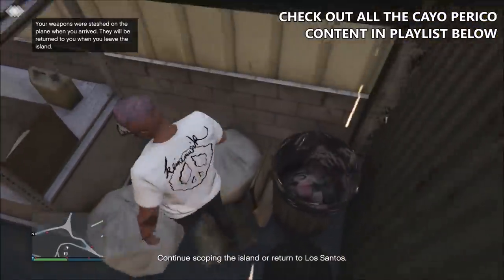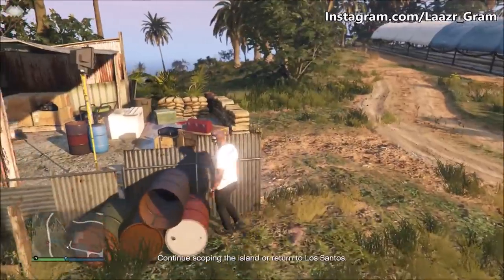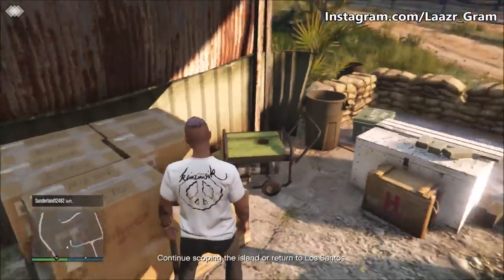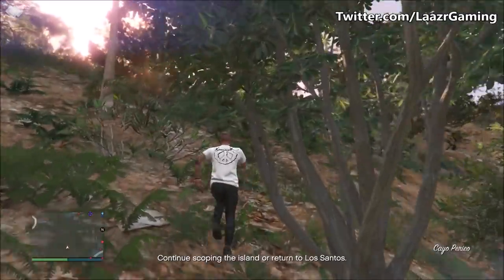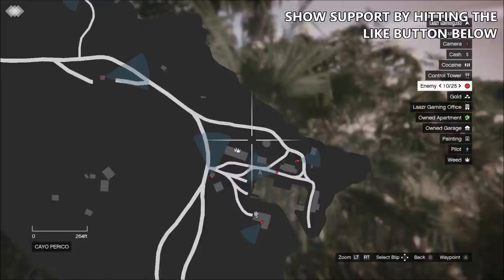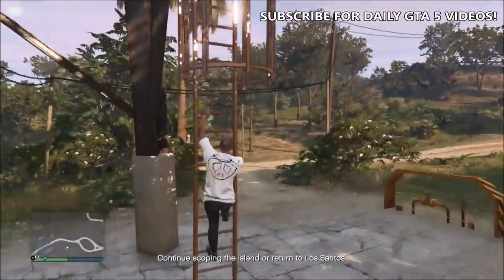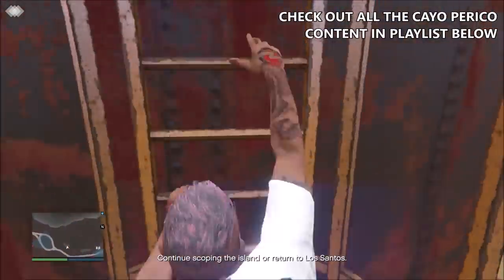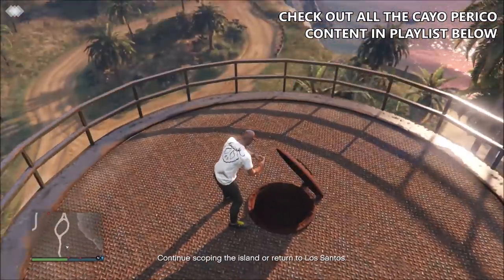GTA 5 Online - ALL 3 SECRET "CUTTING POWDER" LOCATIONS! How To Make The Cayo Perico Heist EASY/SOLO!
GTA 5 Online - ALL 3 SECRET "CUTTING POWDER" LOCATIONS! How To Make The Cayo Perico Heist EASY!

I upload Daily "Gaming" Videos mainly based around the videogame "GTA Online". I post a wide variation of "GTA 5" Videos, Including GTA 5 Glitches, GTA Online Paint Jobs, GTA 5 Online Money Methods/Guides/Tutorials, GTA 5 Car Showcase Videos, GTA 5 Rare Car Locations, GTA 5 Clothing Glitches, GTA 5 Modded Outfit Tutorials, GTA 5 Weekly Updates, GTA 5 Weekly Discounts, GTA 5 Weekly Time Trial Guides, GTA Online Weekly Sales Videos, GTA Online DLC updates, GTA 5 Upcoming DLC Videos, GTA Online DLC Trailer Breakdowns, GTA Online Cayo Perico Heist Videos plus much more!

Available on: Playstation 3 (Ps3), Playstation 4 (Ps4), Xbox 360, Xbox one, PC. and soon for Playstation 5 (PS5) and Xbox Series X.